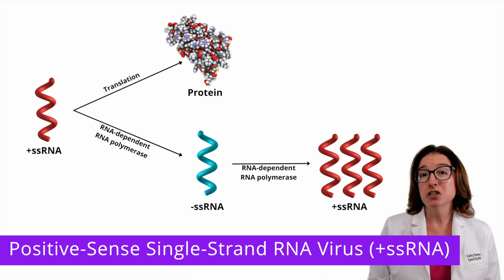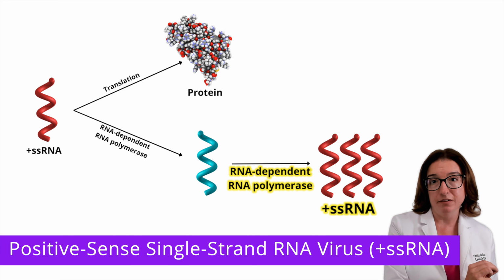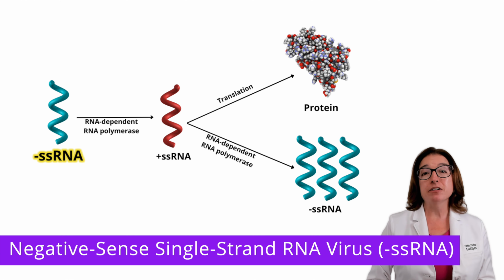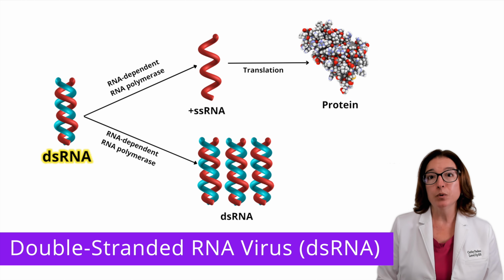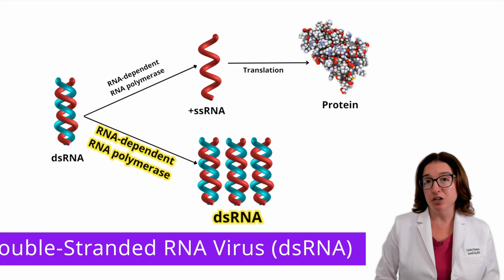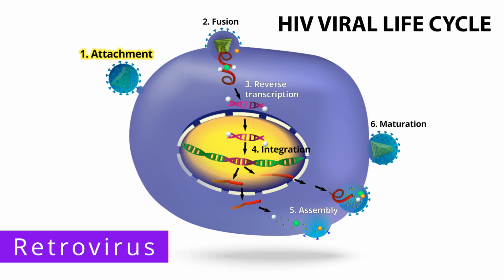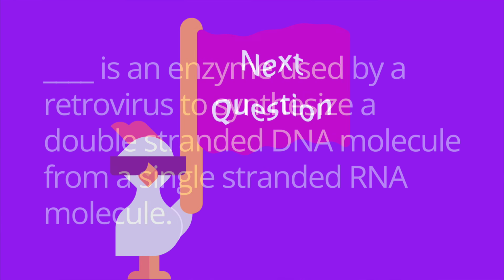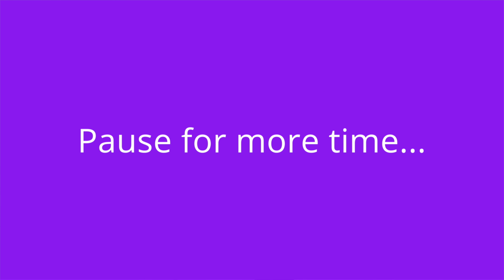Viral Classification: Microbiology Acellular for Pre-Nursing / Pre Med Students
Cathy discusses different classes of viruses and how these viruses replicate based on their genome characteristics. Virus classifications covered in the video include: positive-sense single-strand RNA virus (+ssRNA), negative-sense single-strand RNA virus (--ssRNA), double-stranded RNA virus (dsRNA), double-stranded DNA virus (dsDNA), single-stranded DNA virus (ssNDA), and retrovirus. At the end of the video, Cathy provides a quiz to test your understanding of some of the key facts she covers in the video.

00:00 Intro
00:31 Positive-Sense Single-Strand RNA Virus (+ssRNA)
1:14 Negative-Sense Single-Strand RNA Virus (-ssRNA)
1:52 Double-Stranded RNA Virus (dsRNA)
2:18 Double-Stranded DNA Virus (dsDNA)
2:46 Single-Stranded DNA Virus (ssDNA)
3:04 Retrovirus
4:25 Quiz Time!

🚨Head over to our interactive study guide and index ANYTIME and find out exactly which card we’re referencing.